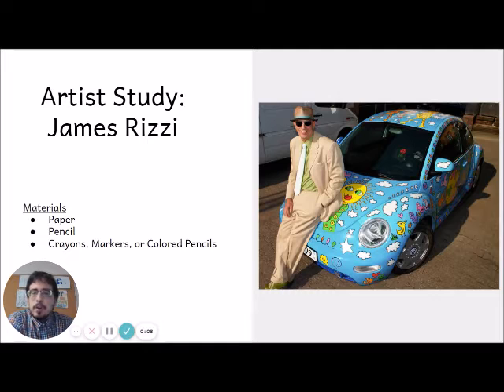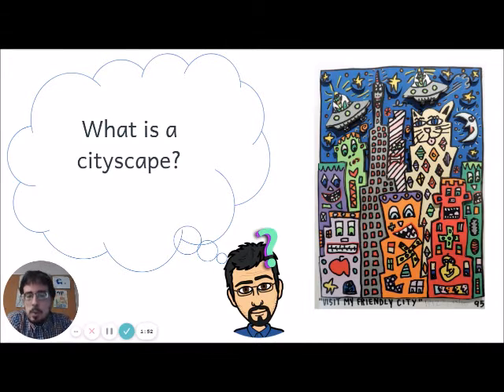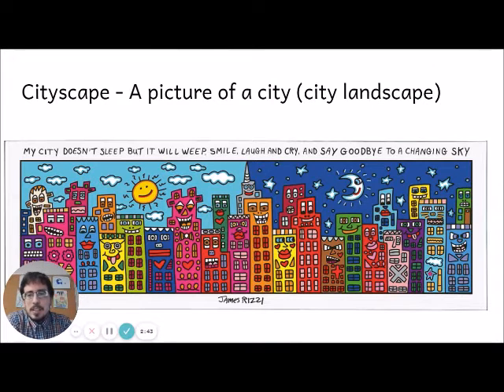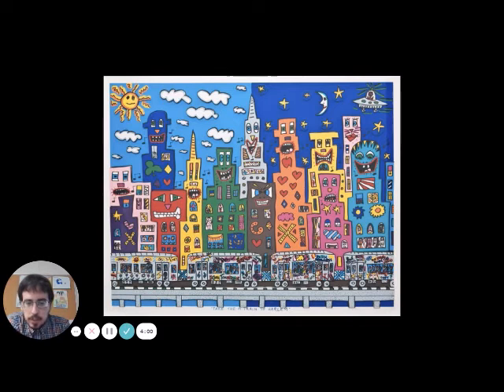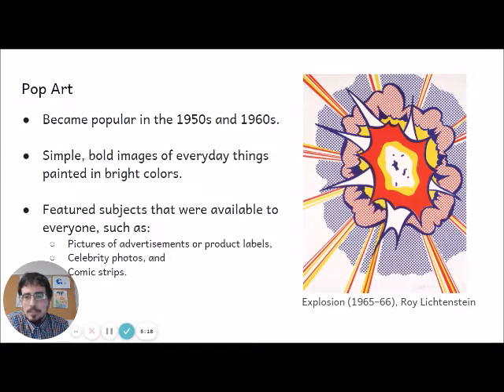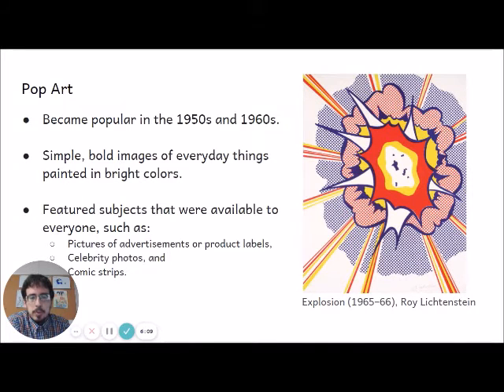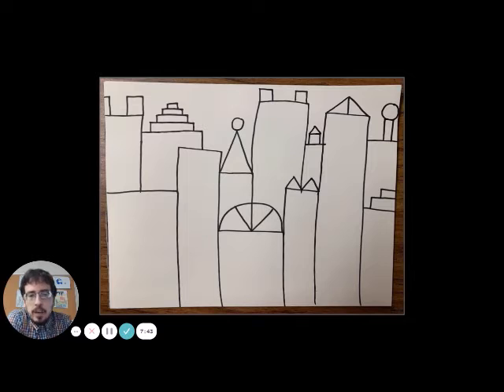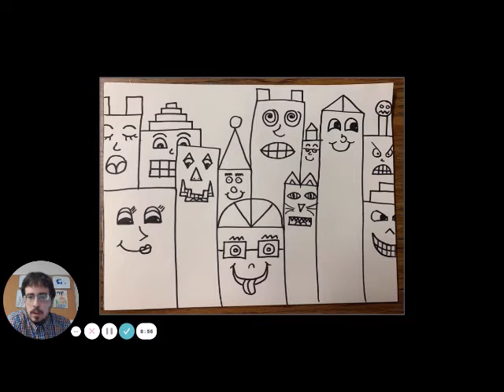James Rizzi - Cityscapes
Third - Fifth Grade Art Lesson